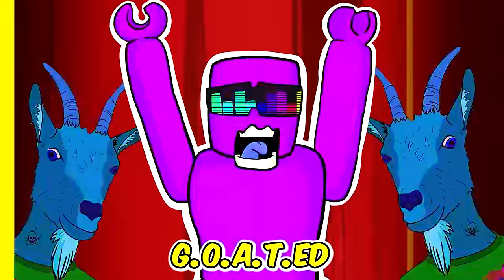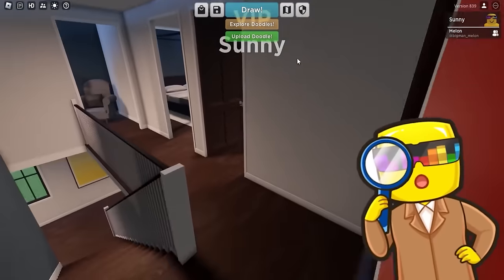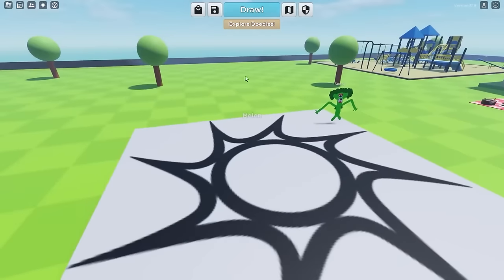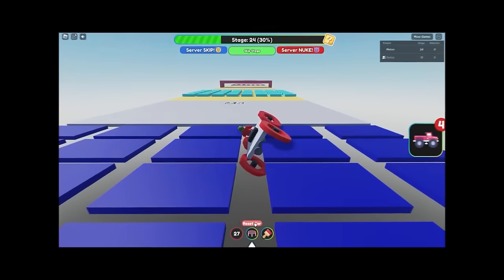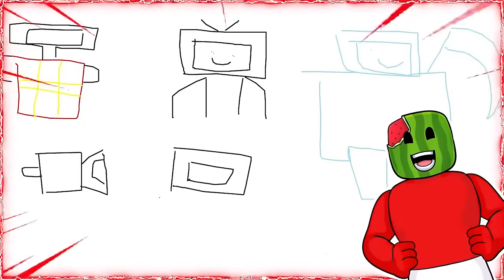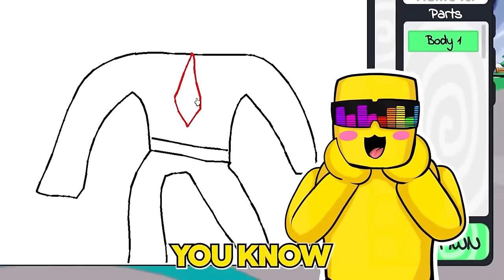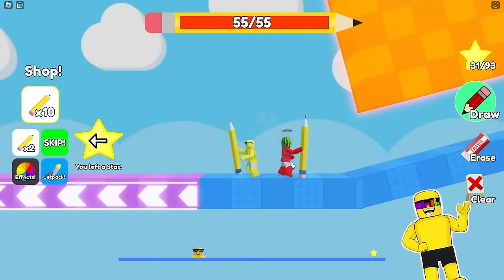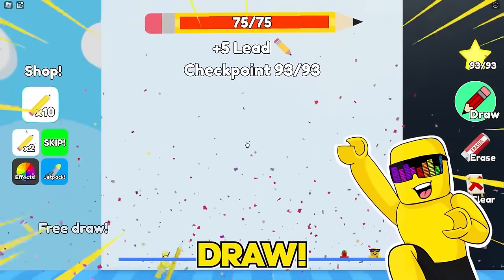SPEED DRAW FUNNY MOMENTS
Roblox SPEED DRAW Challenge FUNNY MOMENTS
Sunny and Melon speed DRAW to make the best farm animals come to life!
And this time around Sunny is determined to get his first ever art competition win!